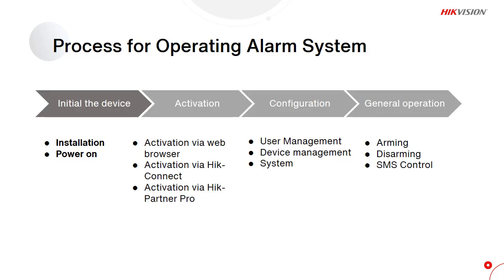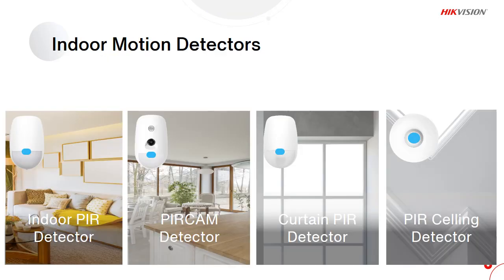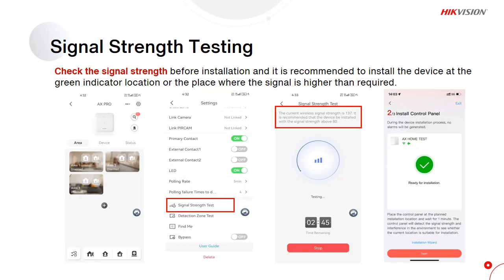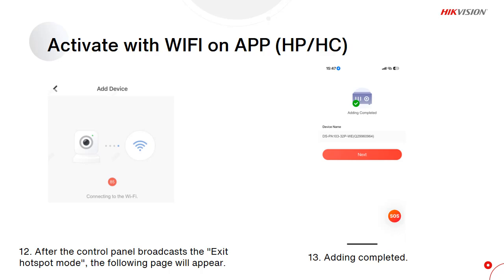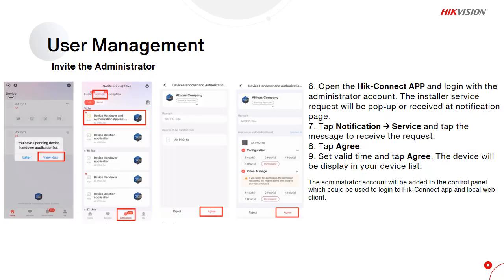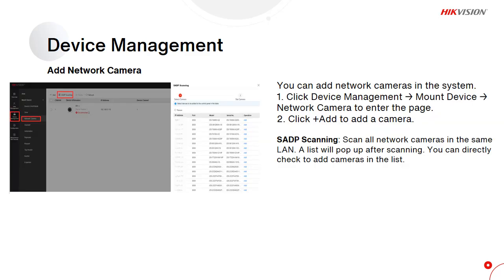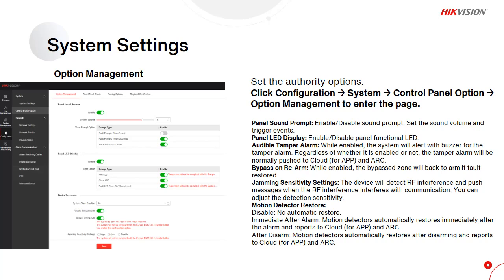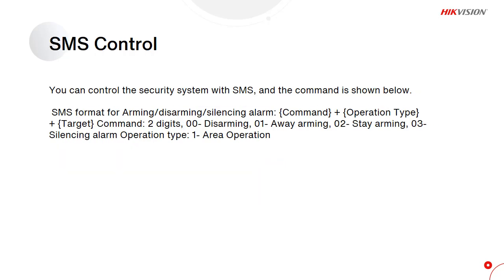Alarm System Operation Installation & Configuration